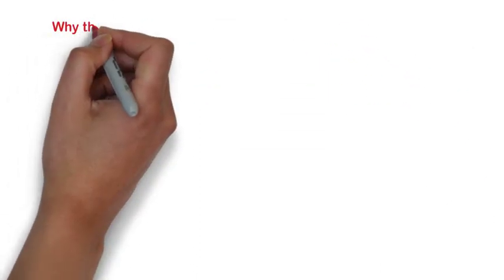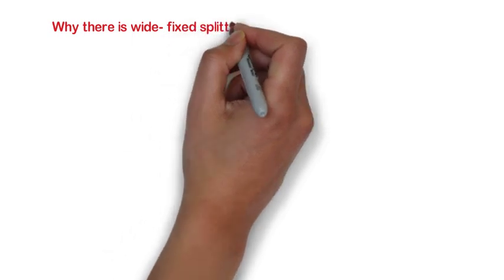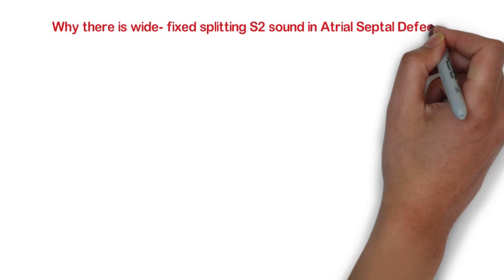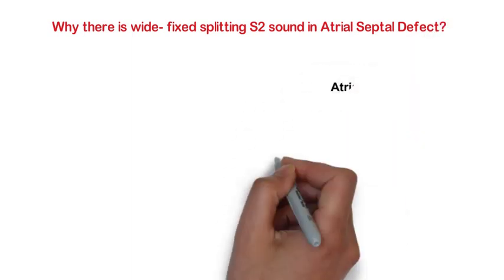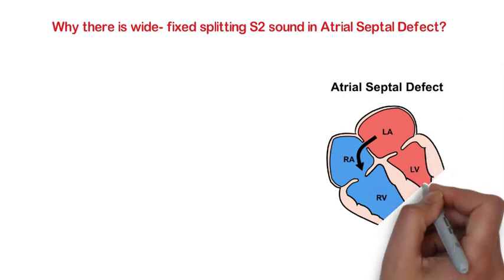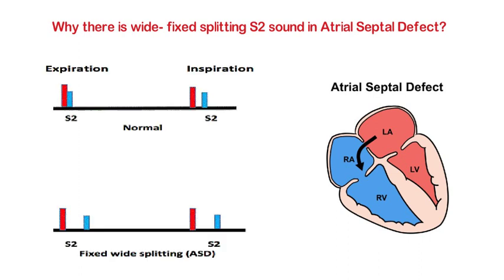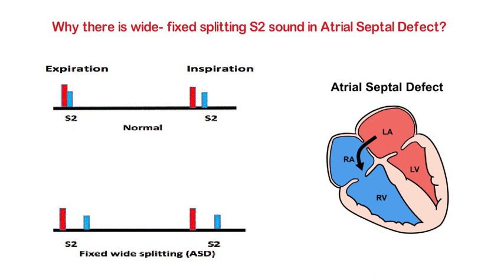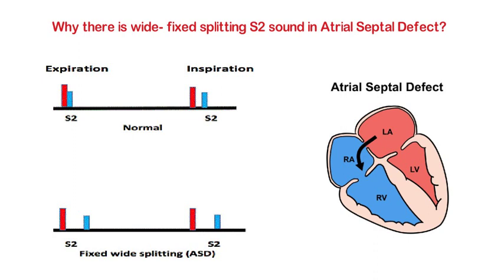why there is WIDE- FIXED SPLITTING sound in ATRIAL SEPTAL DEFECT (ASD) ? | HEART SOUNDS | UNACADEMY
ASD WIDE # FIXED # SLITTING SOUND .